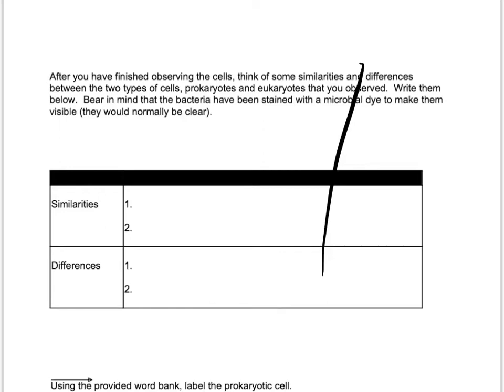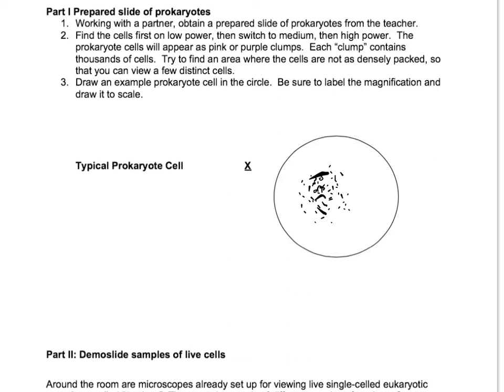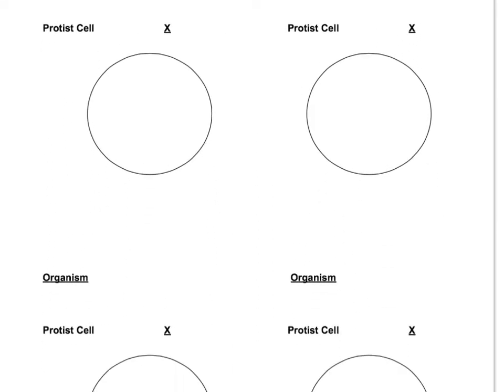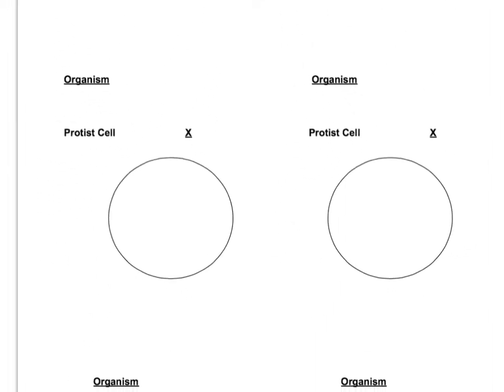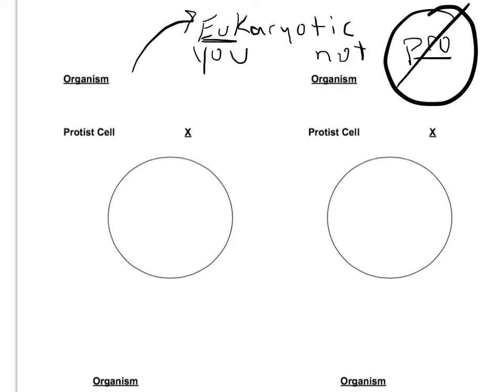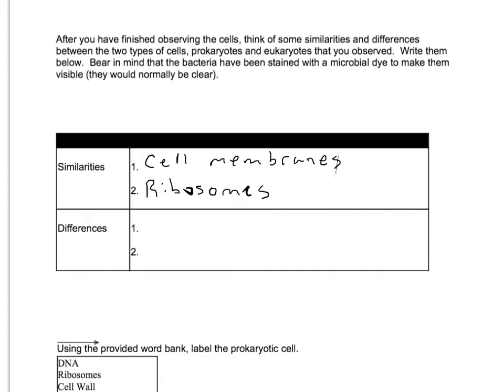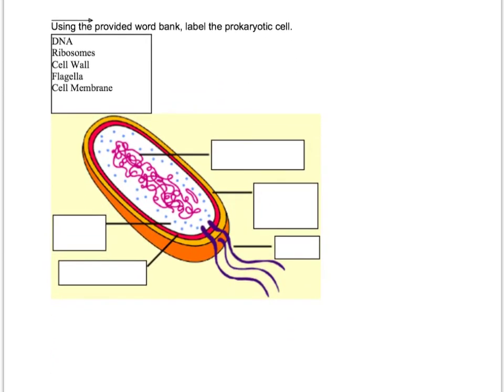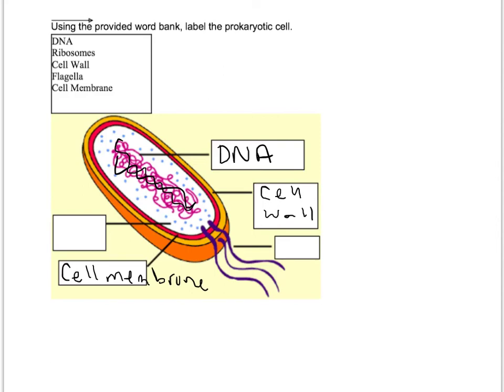Observing and Comparing Cells